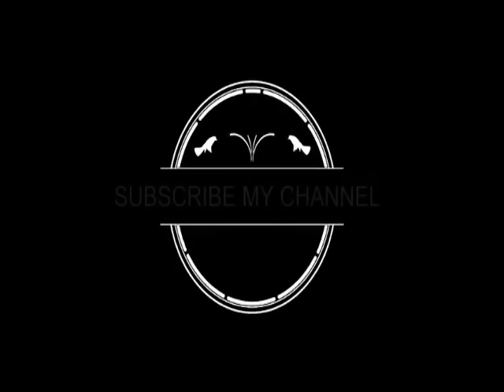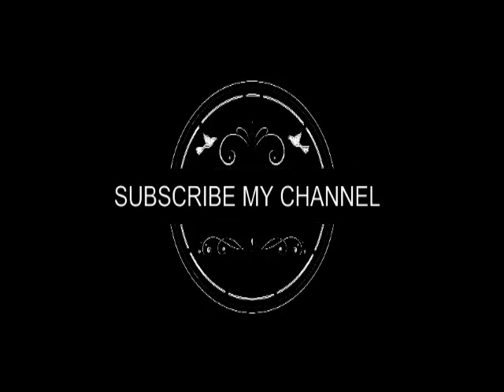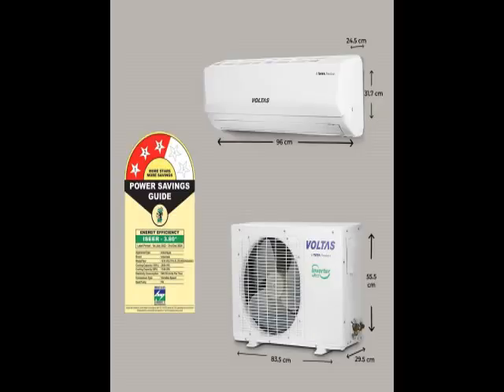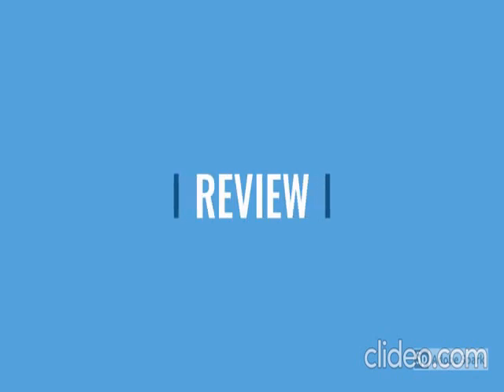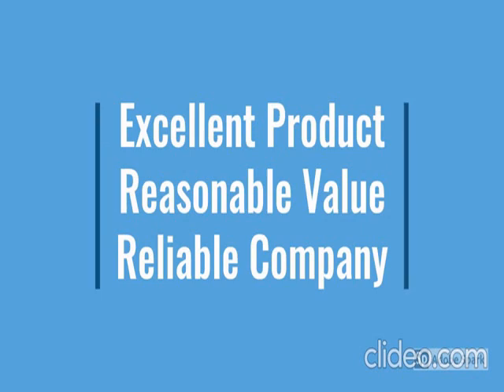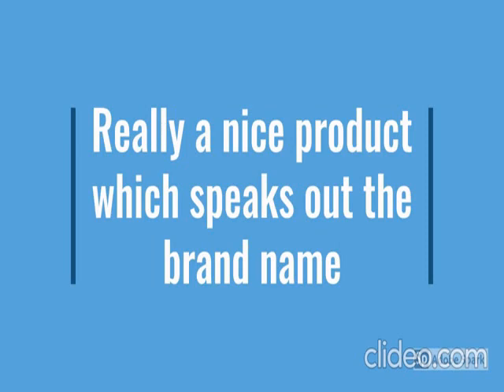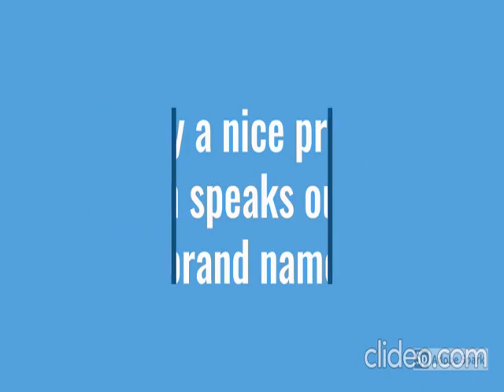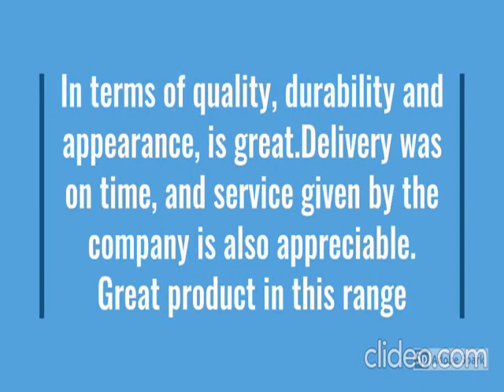Voltas 1.5 Ton 3 Star, Inverter Split AC(Copper, 5-in-1 Adjustable 2023 Model,183V Vertis Emerald